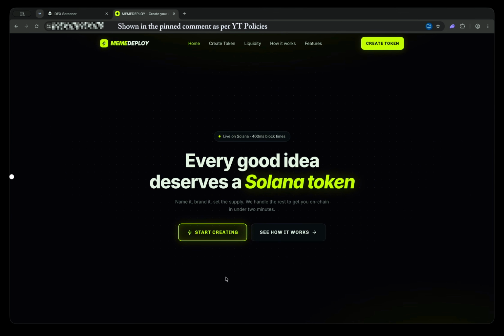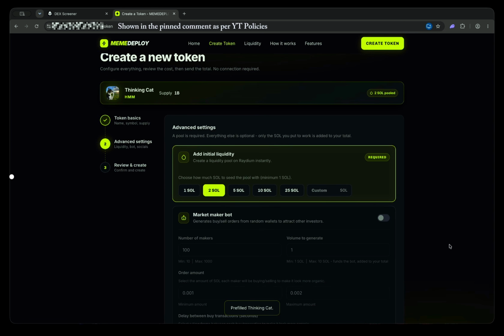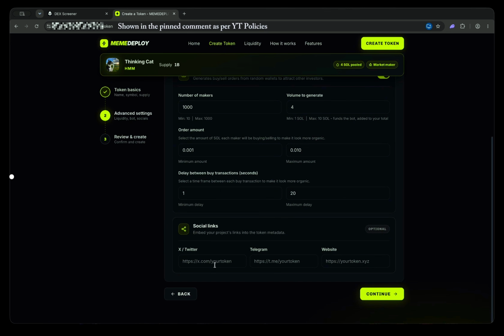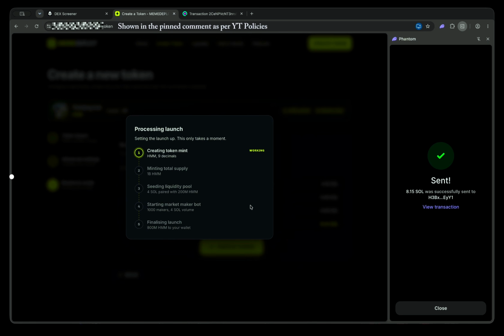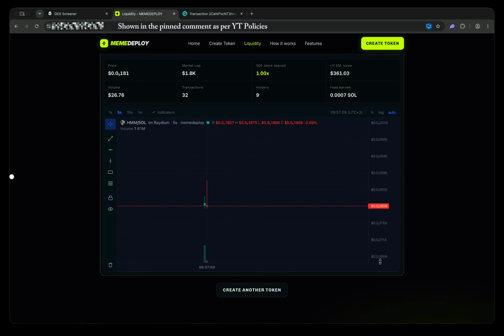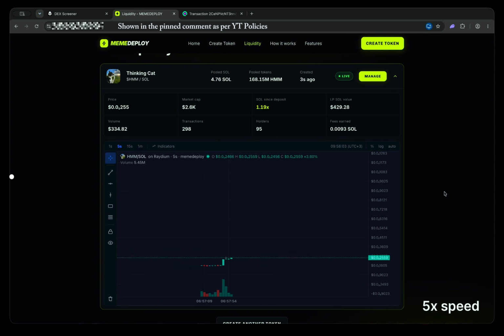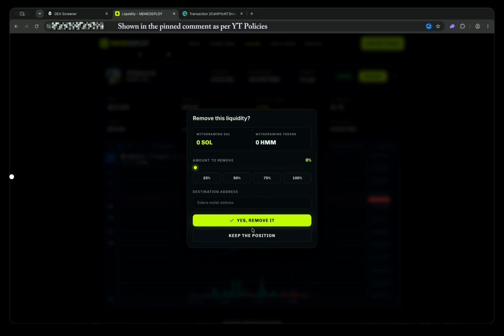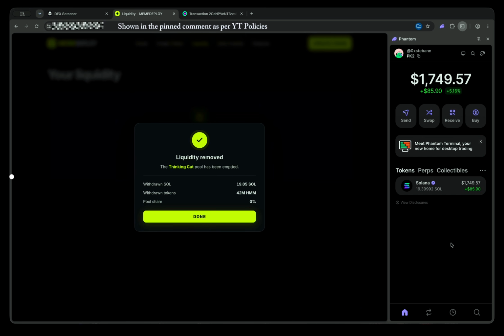How to Rug Pull? Launch Meme Coin on Solana with Rug Pull (Explained)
Searching for how to rug pull or how to launch a meme coin on Solana? This educational breakdown follows a Solana meme coin from its initial launch to the moment liquidity is removed or a developer wallet dumps its holdings.

In this video, you’ll learn:

✅ How a Solana meme coin launch works
✅ What happens when developers launch meme coin projects
✅ How token supply and liquidity are configured
✅ What mint and freeze authorities mean
✅ How developer-wallet concentration creates risk
✅ How liquidity-removal rug pulls work
✅ How dev-wallet dumps crash meme coins
✅ How bundled wallets can conceal ownership
✅ How to recognize suspicious on-chain transactions
✅ What to check before buying a Solana meme coin

A rug pull is a cryptocurrency exit scam where developers or insiders abandon a project, remove liquidity or rapidly sell a concentrated token supply. This can cause the token’s price to collapse and leave other holders with significant losses.

This video examines the complete lifecycle of a Solana meme coin—from creation and launch to the warning signs that can appear before a rug pull. The information is presented for scam awareness, blockchain education and investor protection.

This is not a guide for stealing funds, manipulating cryptocurrency prices or harming investors.

Whether you searched for how to rug pull, rug pull, Solana rug pull, launch meme coin, how to launch a meme coin, rug pull explained or Solana meme coin launch, this video provides a clear educational breakdown.

Always investigate token ownership, developer wallets, liquidity, authorities and project history before trading.